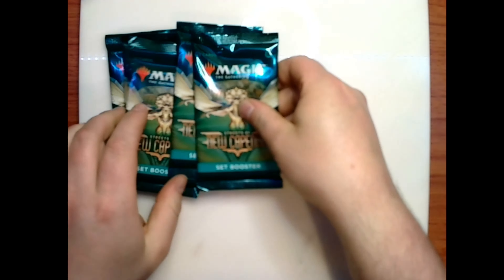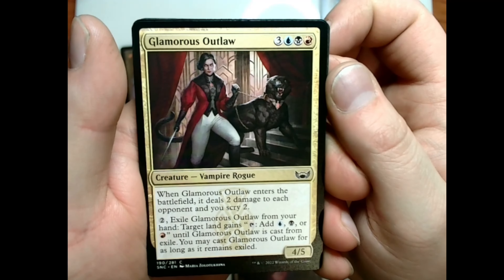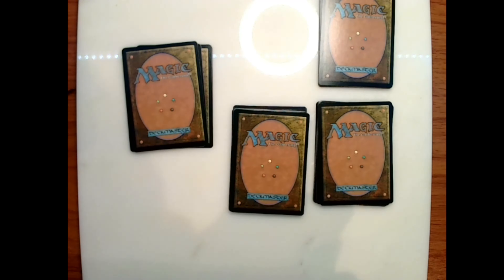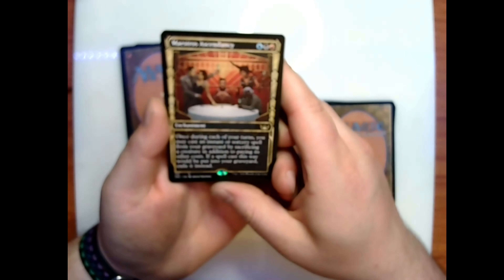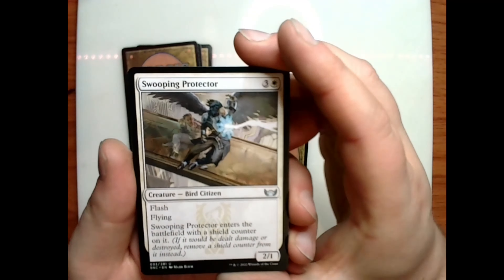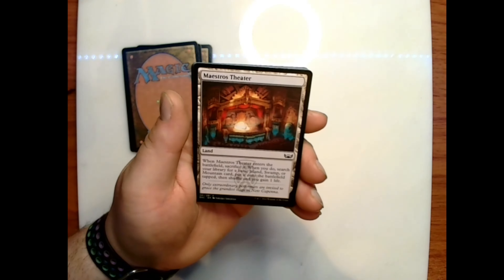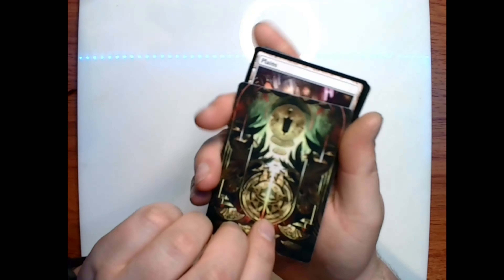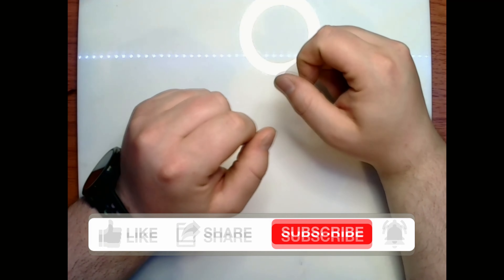HUGE HAUL: MTG Set Booster Opening: Streets of New Capenna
Today, Scrimshott opens a Huge Haul of Streets of New Capenna MTG Set Boosters.

Streets of New Capenna MTG Magic the Gathering Set Booster Pack Opening